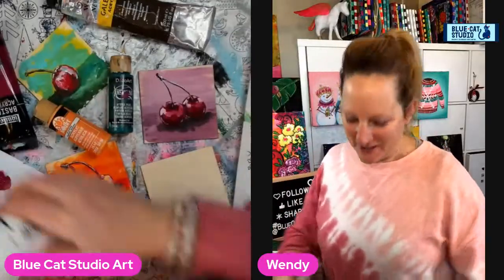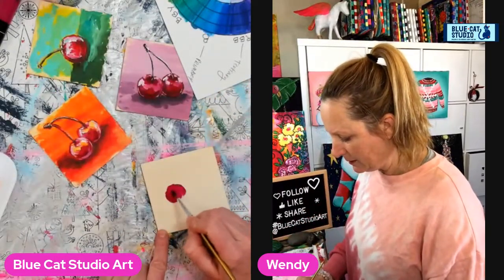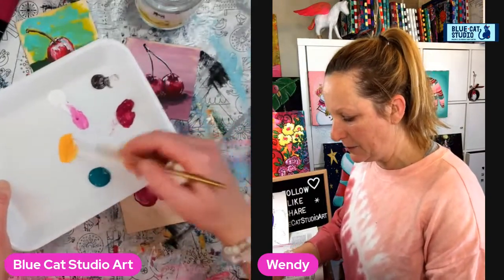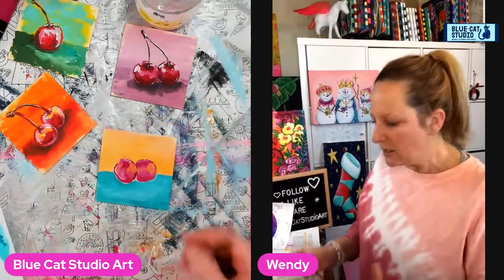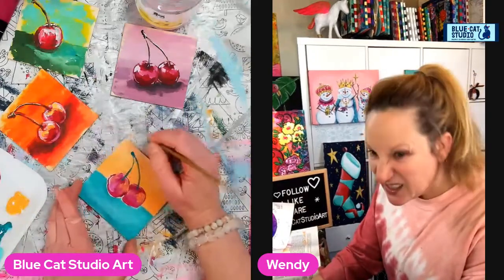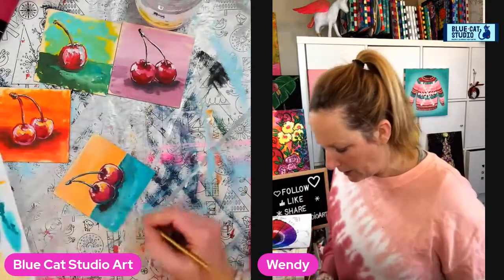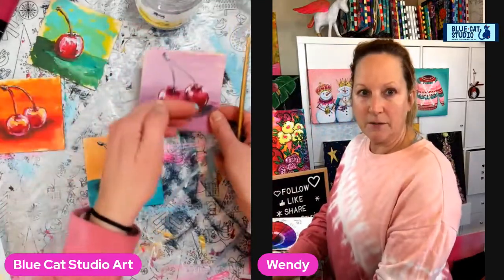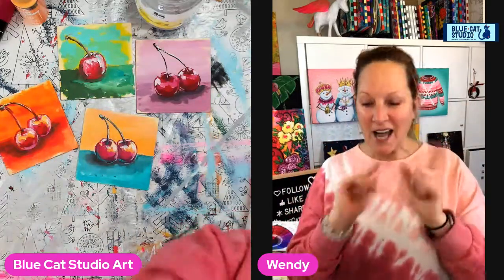Tech(nique) Tuesday: Color Theory, Triadic Color Scheme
If you're wondering how we get that red to pop, it's actually quinacridone magenta, get some at your fave art store or grab it from Amazon